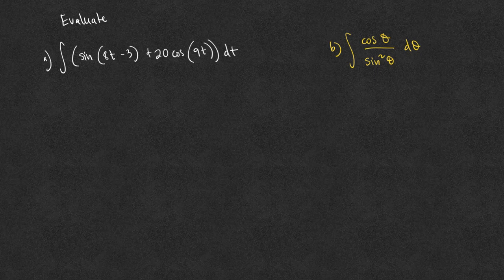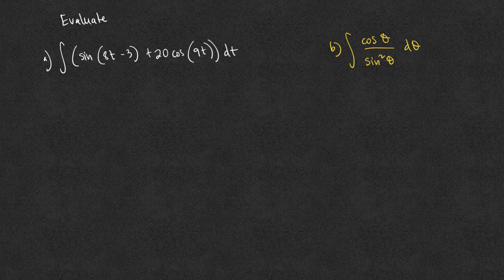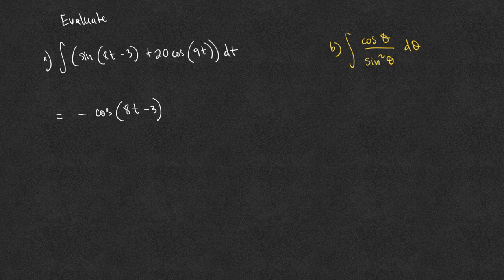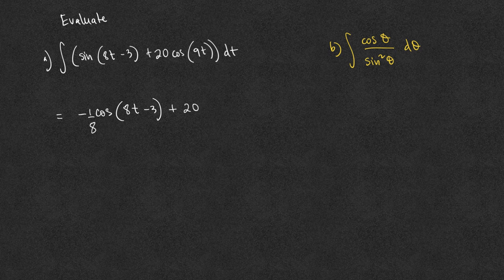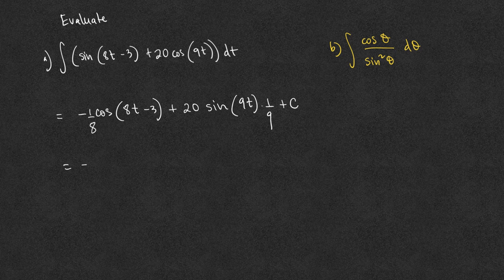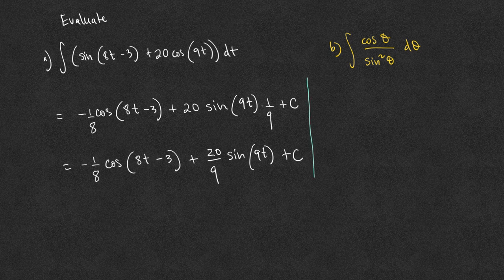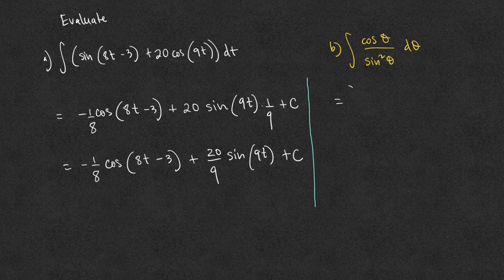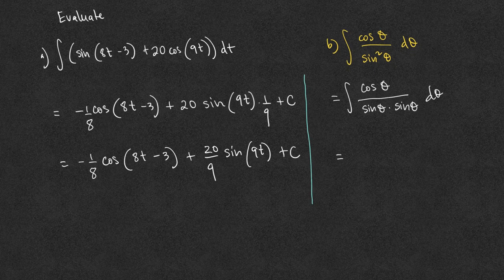Calc1s504 General anti-derivatives of trig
General anti-derivatives of trig